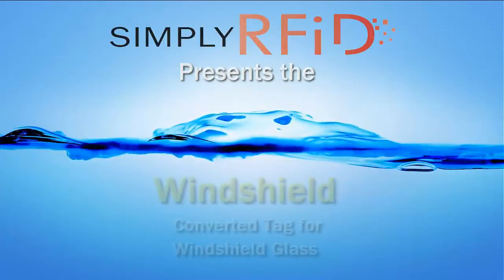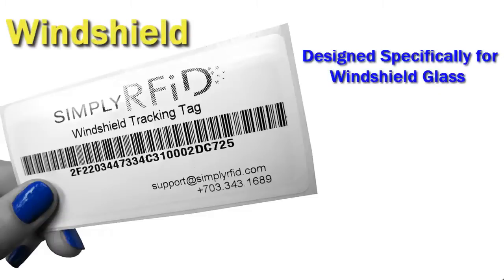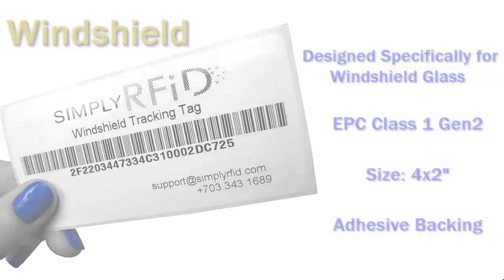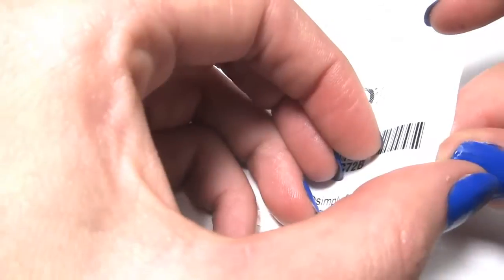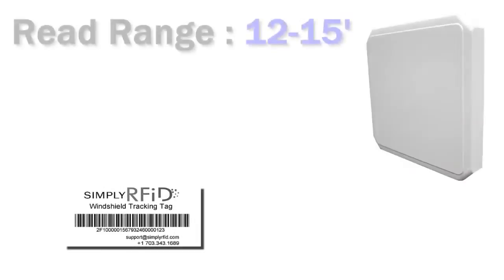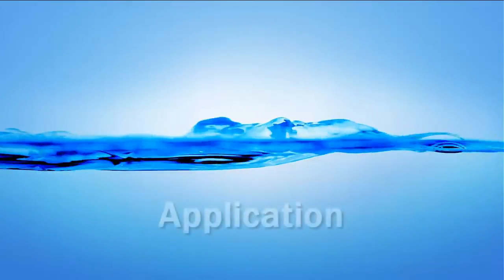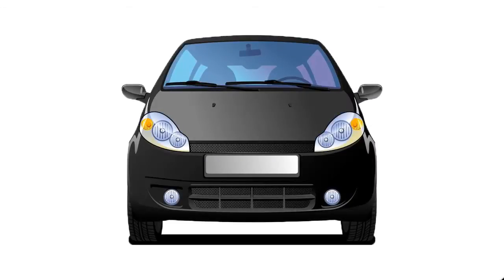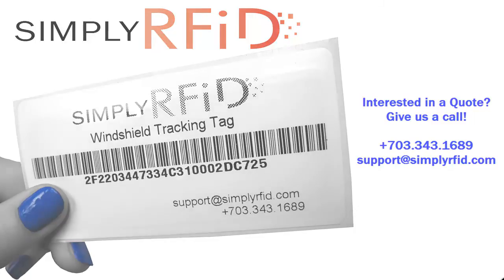Windshield RFID Tracking Tag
Designed to be placed on a windshield and withstand direct sunlight. Simply peel-stick-track design makes tracking easy.

for more information! Thanks!